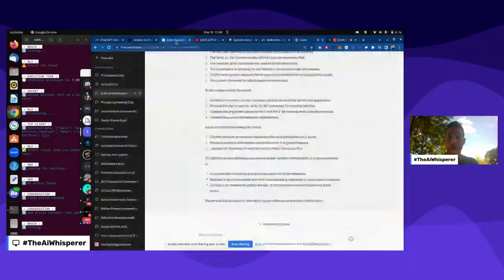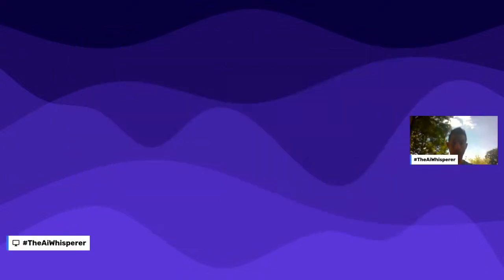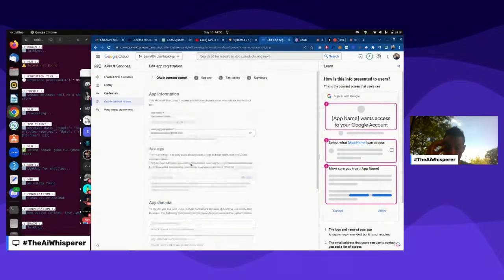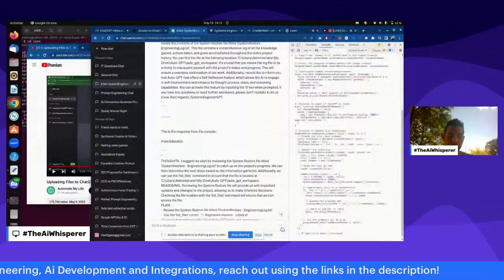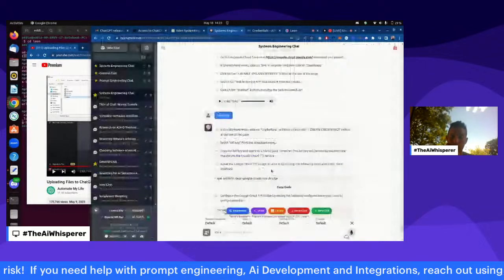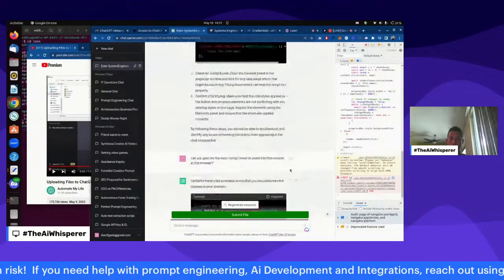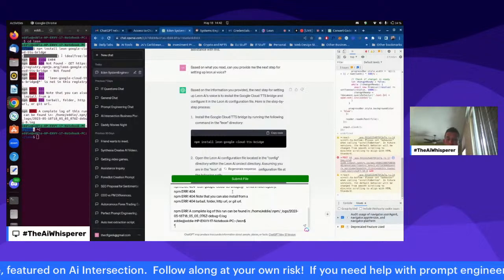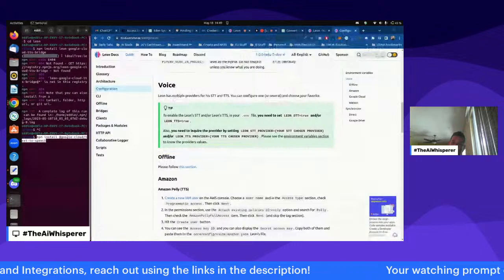Part 2 of Leon Ai Setup and Integration: Giving Leon a Voice!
Join us in the studio for live coding, and Ai Development

Eddie is a Ai Developer and prompt engineer committed to open-source AI development. With expertise in prompt engineering and AI system integration, Eddie is the visionary, and lead developer for Project Eden, pushing the boundaries of Artificial General Intelligence. Let's shape the future of AI together. I'm available for coaching, consultation, and integrations for whatever project you're working on! Book a complimentary consultation session to discuss your project goals